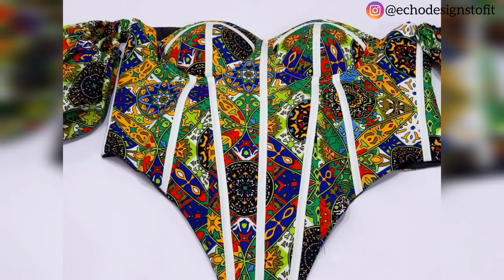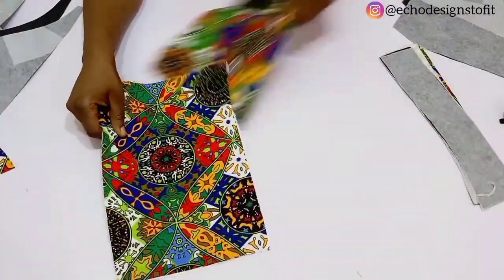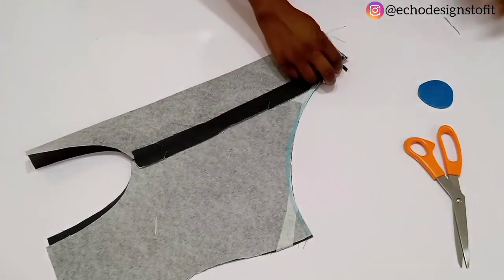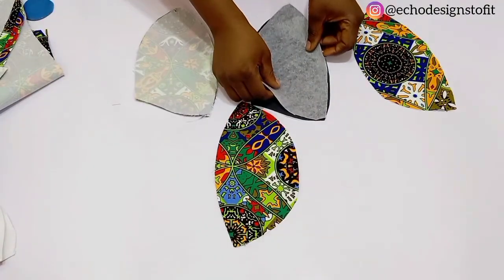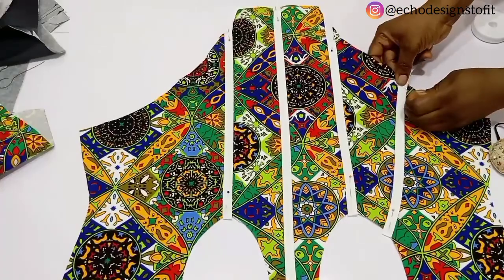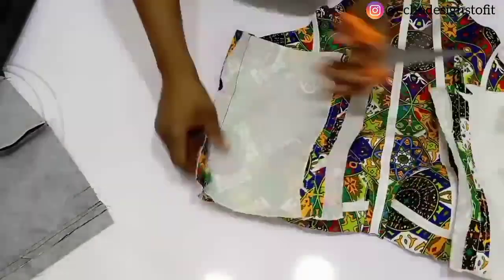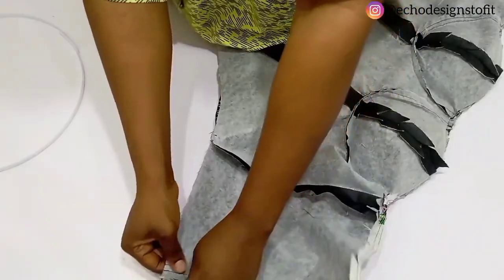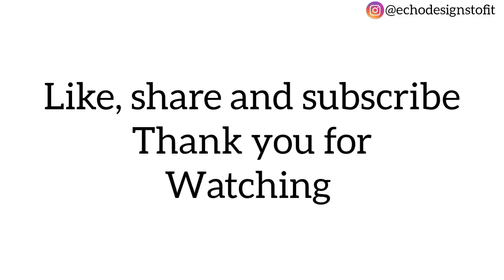How to make a basque corset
Detailed video on how to sew a corset blouse with basque hemline and ready made bra cup